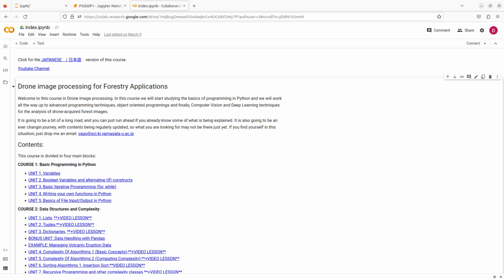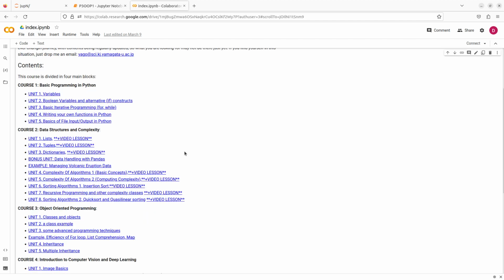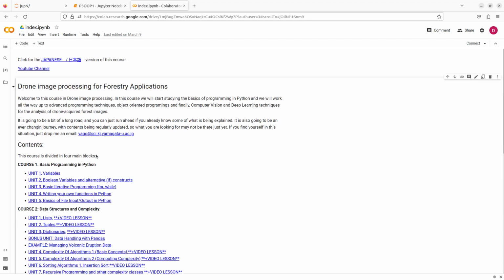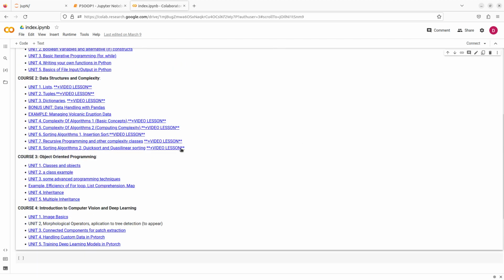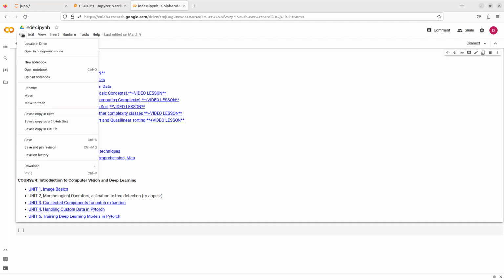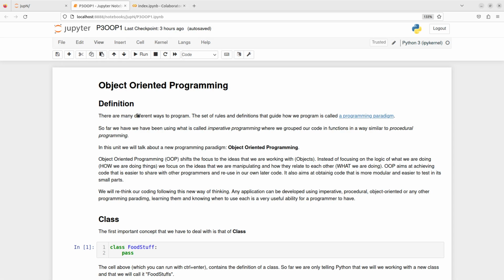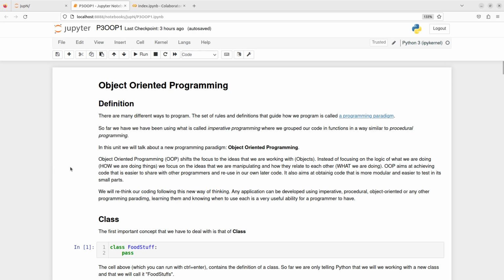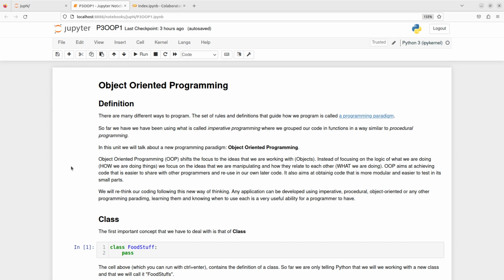P3Unit1Classes2Why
In this video we talk a bit about why we are learning Object Oriented Programming